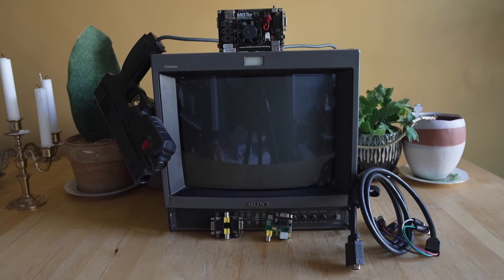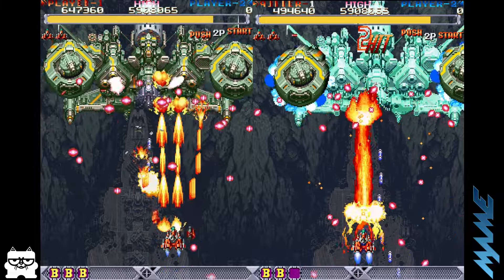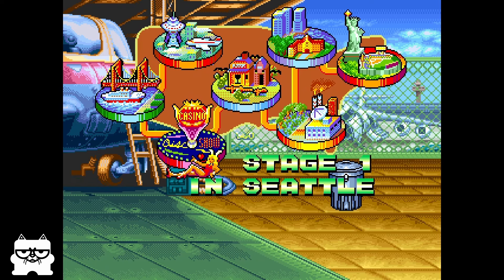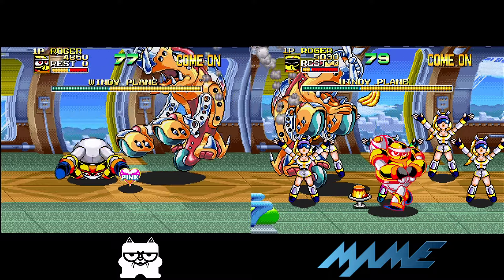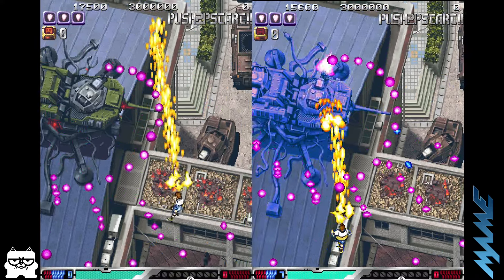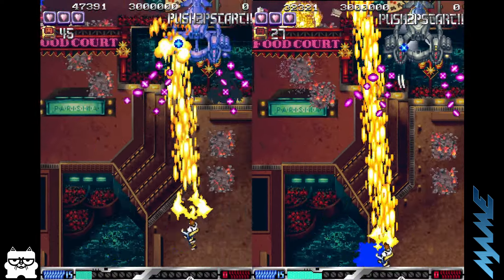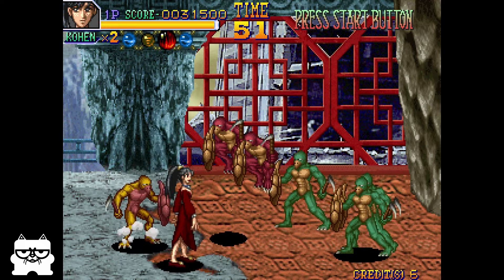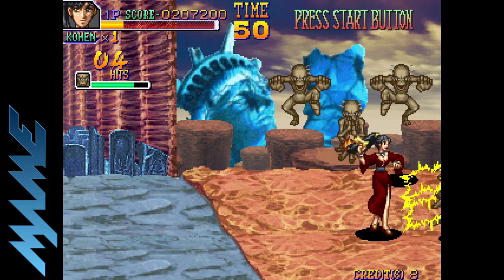MiSTer FPGA vs Emulation! Arcade Cores vs MAME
Everyone loves MiSTer FPGA vs Emulation videos...unless they don't! But I've never once picked random MiSTer FPGA arcade cores and stacked them up against MAME emulation...so that's what we are doing today! MiSTer FPGA review time against MAME performance...and its a fight! What is the best way to emulate games? Is FPGA accuracy better than software emulation? Will MiSTer Kun bite off MAME's ear? Let's find out!

and if you need any MiSTer FPGA guide videos or MiSTer FPGA tutorials check the playlists! Or any best arcade game videos...because I have those too! or MiSTer FPGA alternatives or MiSTer FPGA vs emulation videos!

VGE